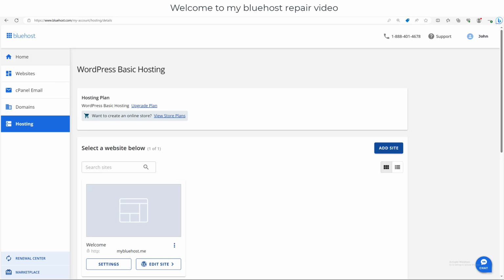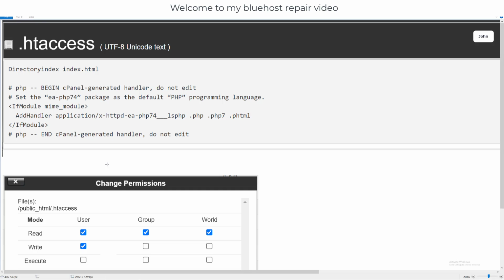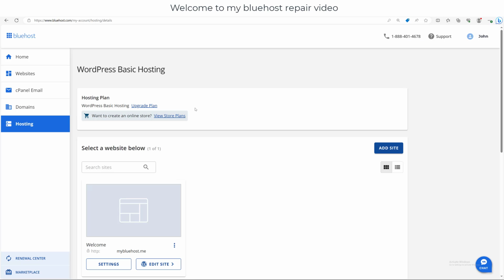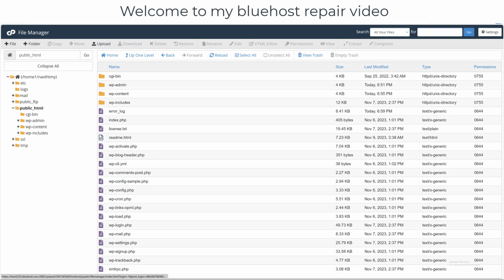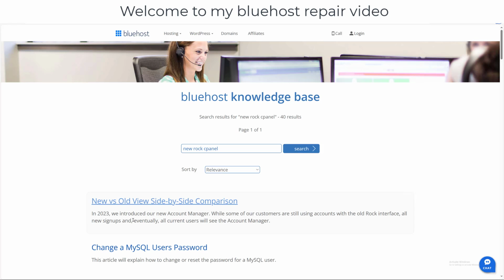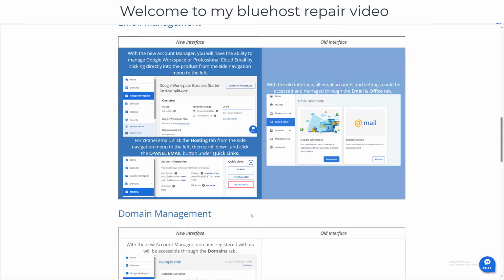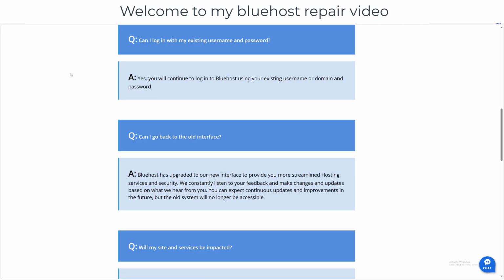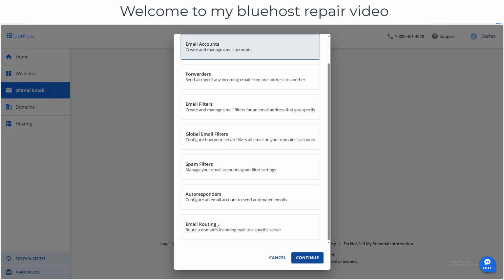Fix these: Bluehost issues? Bluehost down? Bluehost not working? Bluehost email stopped?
I hope my video will help you if you have similar problems on bluehost.

For me, a lot of things changed in my bluehost account during the conversion process. Including a new structure to their WEB UI. I talked about that in this video.

I recently renewed my bluehost account and during that process a whole lot of things apparently were done on the backend servers at bluehost. I dont know all the details, but I do know for a few about a week things were broken on my account. I had to submit several tickets, talked on the phone, talked with a nice manager, and then finally got to talk with a network server admin. He was the one who ultimately saw a similar problem on my account that happened during the conversion to their new server (new platform?).

He suggested and make a few changes that I show in the video. I hope this can help you if you encounter similar problems when upgrading/renewing your bluehost account. I have used them for a long time, and this was the first big problem. I am very glad everything is back and working now.

My email stopped working, sometimes my control panel was not loading (seems like using new browser in my Windows Sandbox fixed it) although it could have been related to the htaccess file also. My websites were not loading and I saw a bluehost error like "can not proxy domain" your domain name goes here.